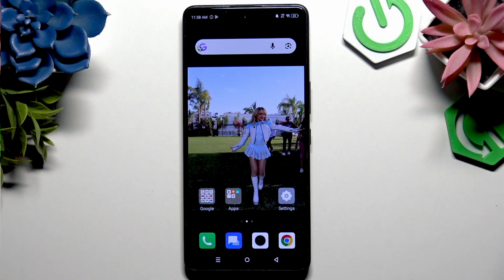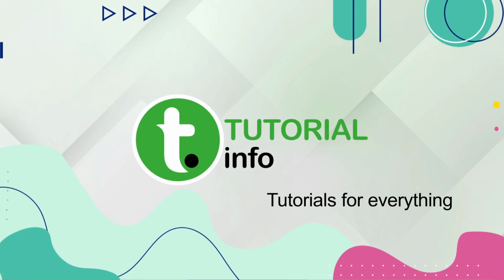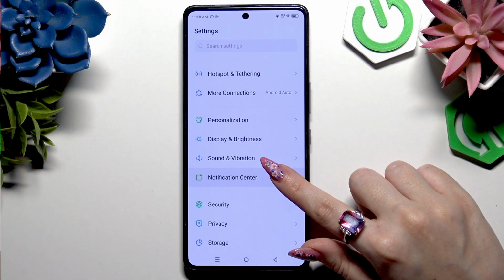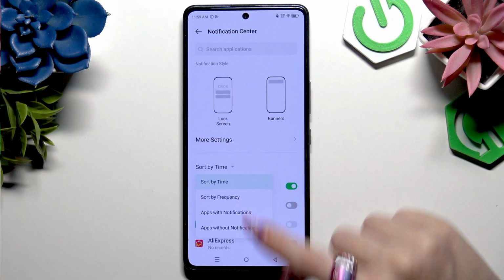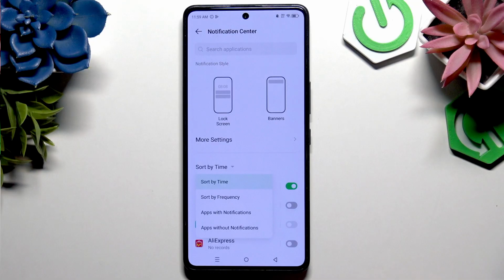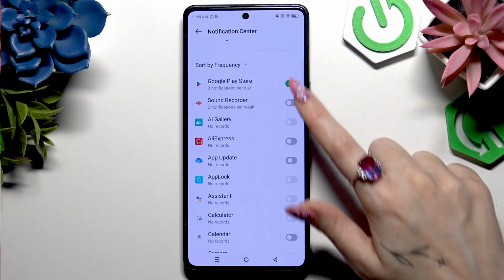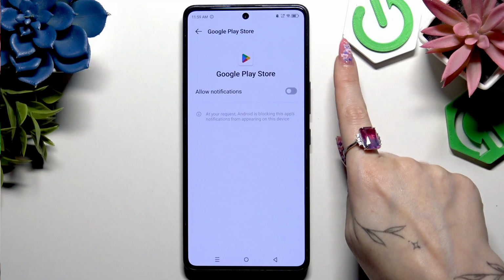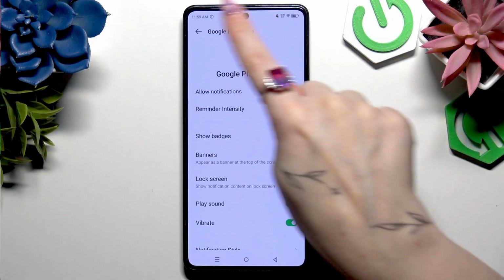INFINIX Note 30 VIP – Turn On or Off App Notifications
In this short video I show how to turn on or turn off app notifications on the INFINIX Note 30 VIP. You will learn where to find Notification Center in Settings, how to use Sort By to filter apps by time or frequency, how to use the green and grey switches to block or allow notifications, and how to open app-specific notification options for more controls. This clear step-by-step guide is perfect if you want to reduce unwanted alerts or customize notifications for each app on your INFINIX phone.

How to turn on app notifications on INFINIX Note 30 VIP?
How to turn off app notifications on INFINIX Note 30 VIP?
Where is Notification Center on INFINIX Note 30 VIP?

0:00 Intro
0:10 Open Settings → Notification Center
0:25 Use "Sort By" to filter apps (time, frequency)
0:35 See apps with notifications on or disabled
0:42 Toggle notifications with green (off) / grey (on) switches
0:54 Open an app to see detailed notification options
1:12 Outro